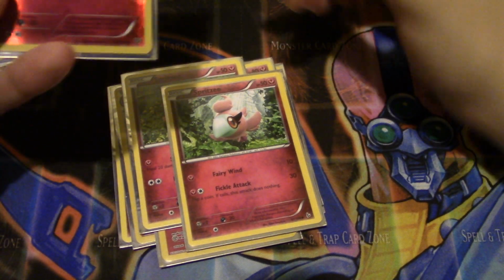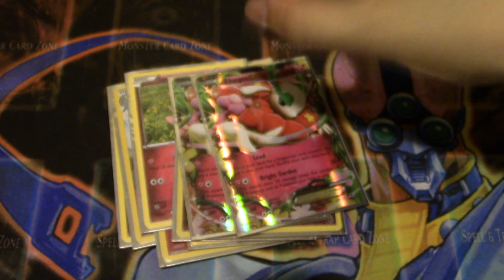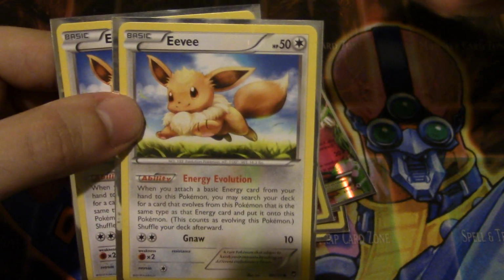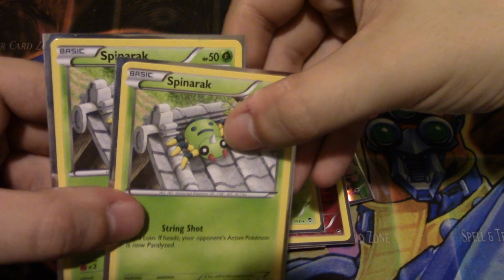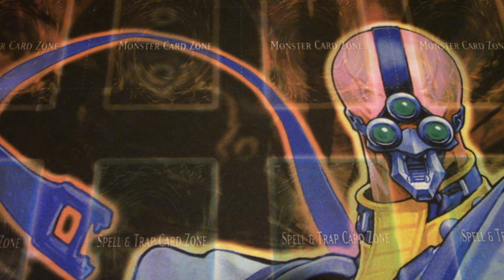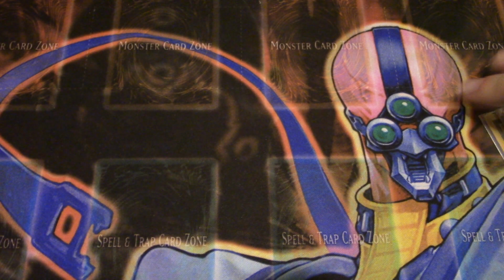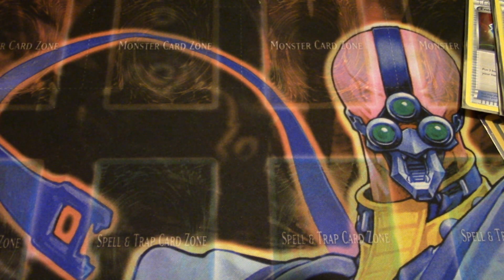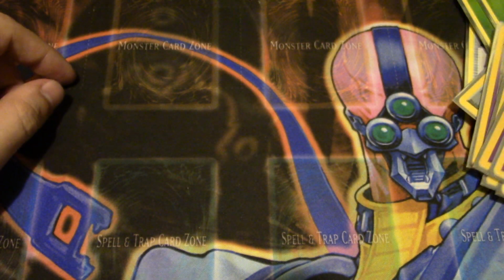Pokemon TCG Semi-Competitive Fairy Deck - BUDGET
@jiffy_poppe new Semi-competitive fairy deck its no Seismitoad or Machamp but still pretty good!

Let us know your decklists in the comments below and feel free to critque this deck!